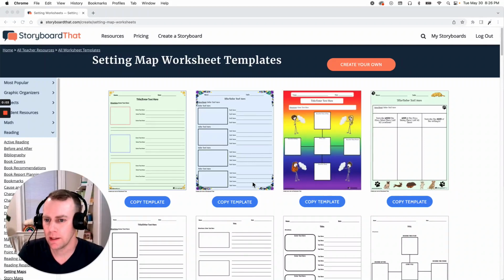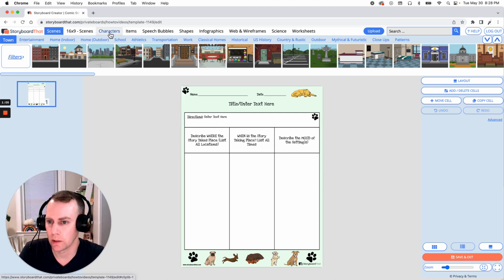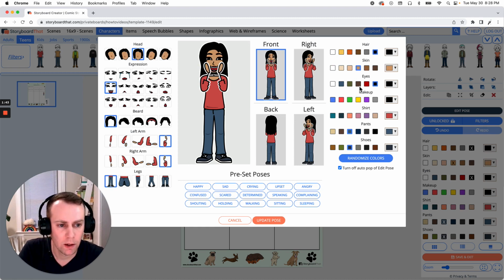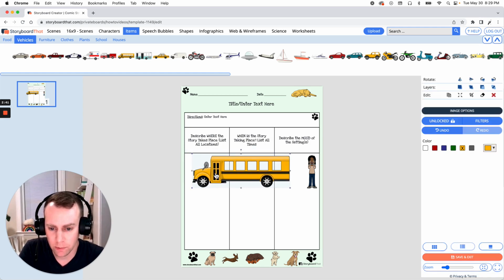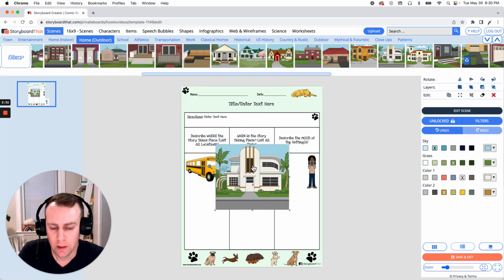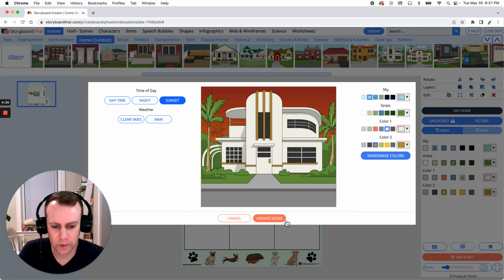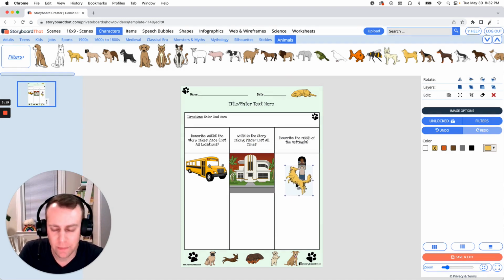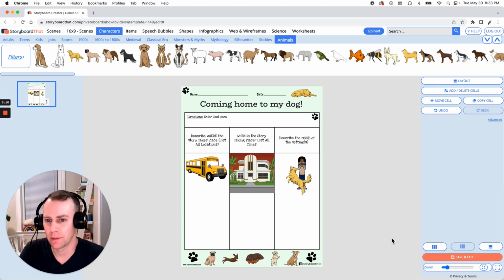How to make a Setting Map Worksheet in the Storyboard Creator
Eric will teach you how to make a Setting Map Worksheet in the Storyboard Creator.